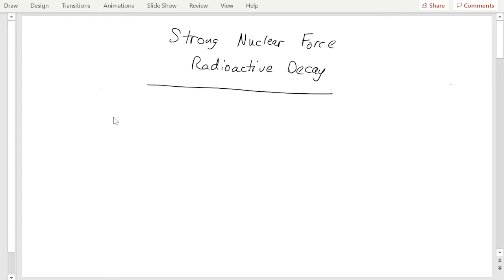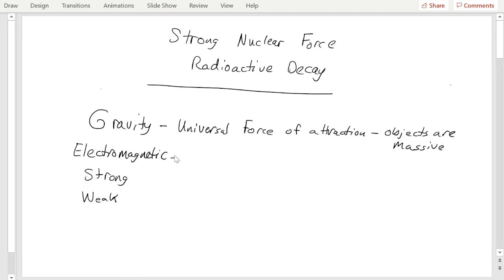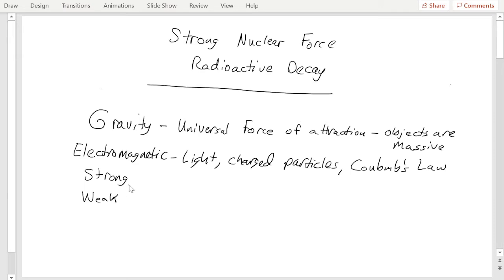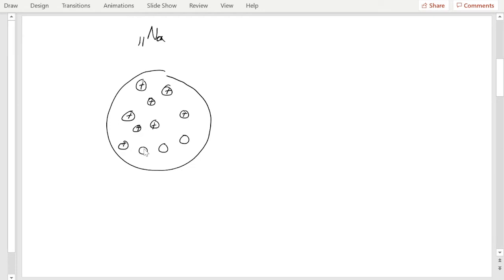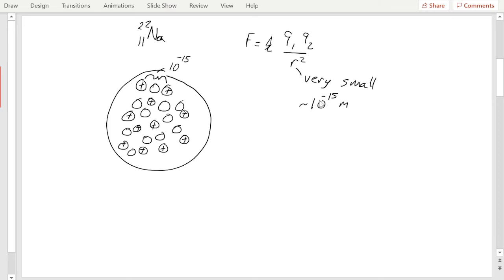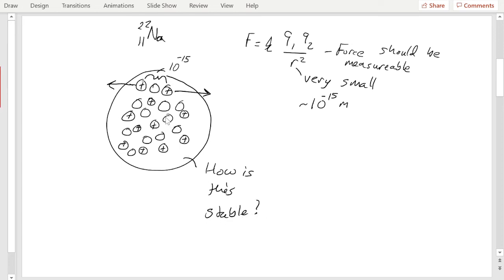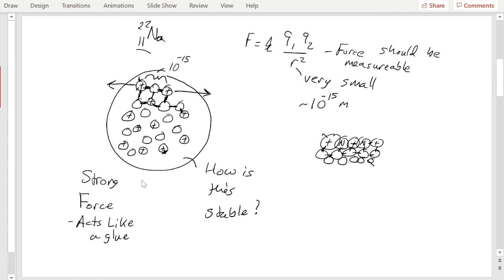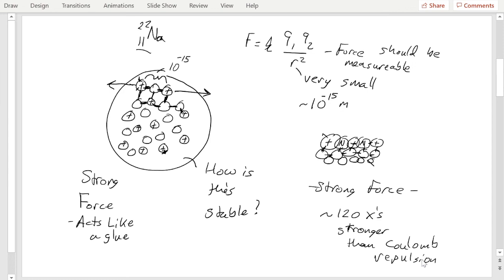The Strong Force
A brief introduction to the strong nuclear force for conceptual physics.